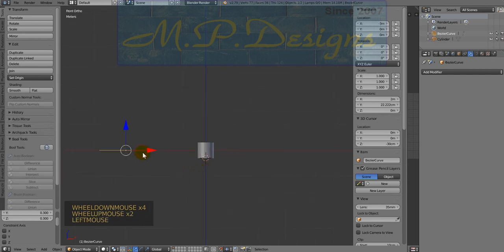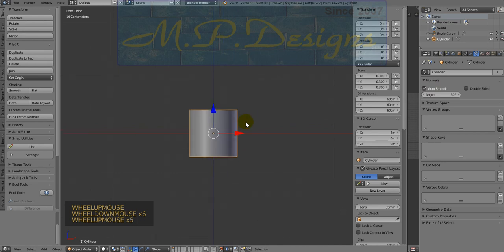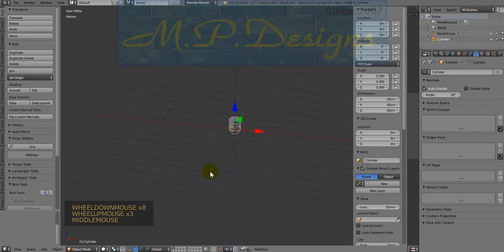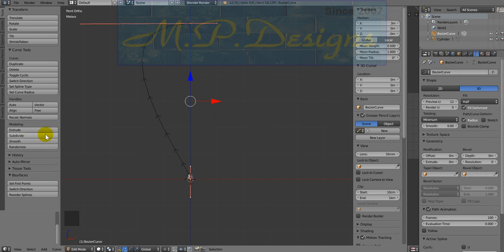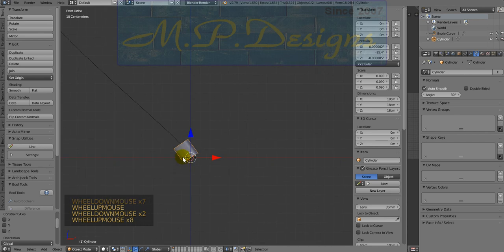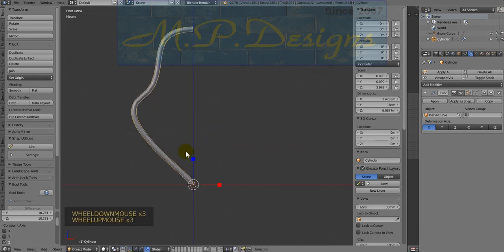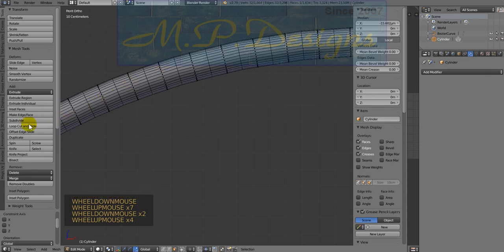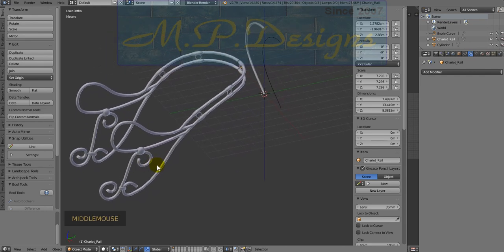Make a Bezier Curve in Blender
This is How to make an Object follow a Bezier Curve in Blender